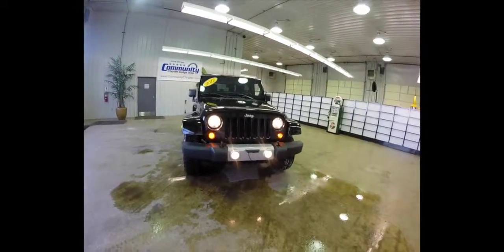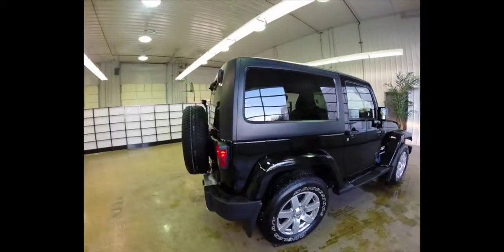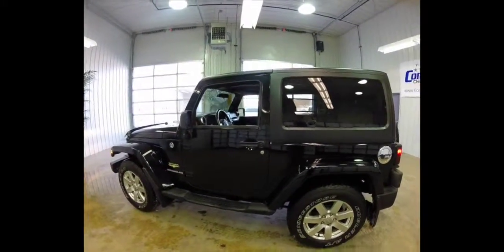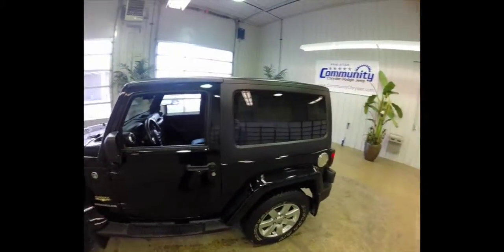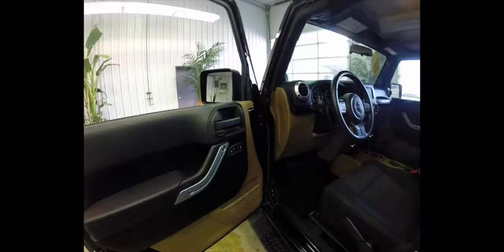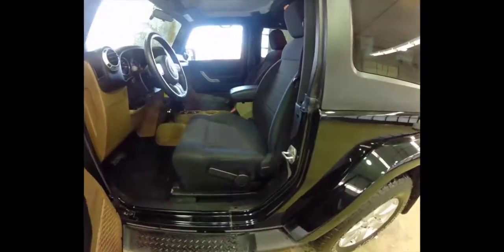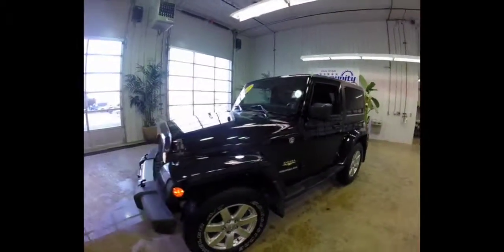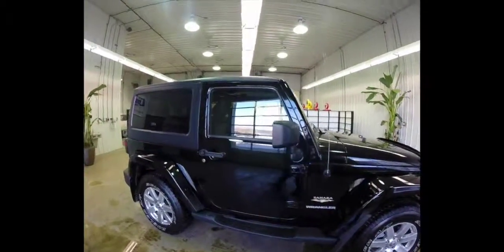2012 Jeep Wrangler Sahara | Martinsville, IN | Community Chrysler | Indianapolis, IN